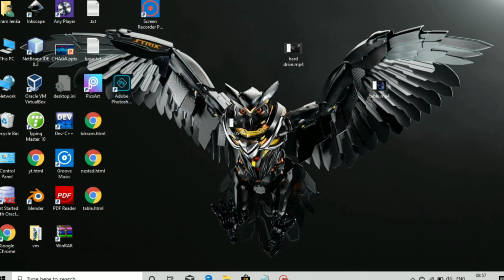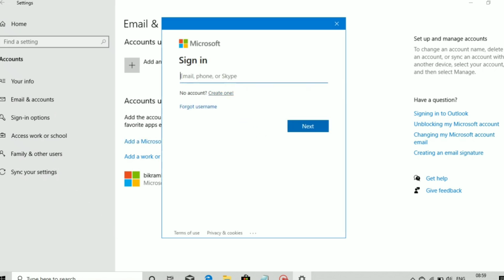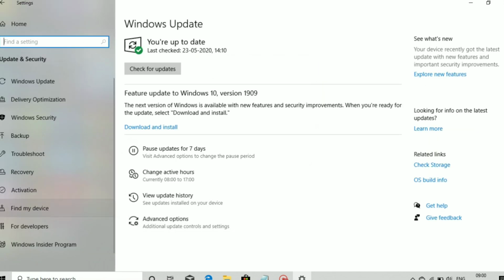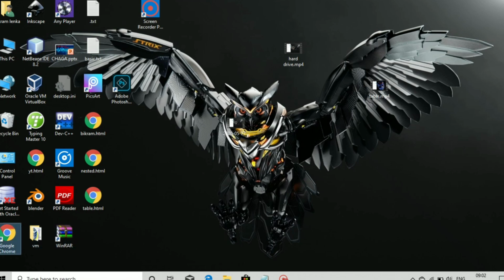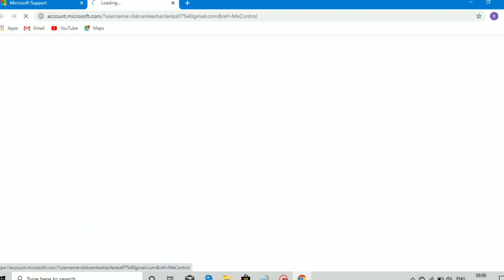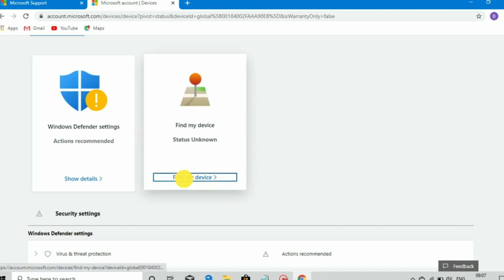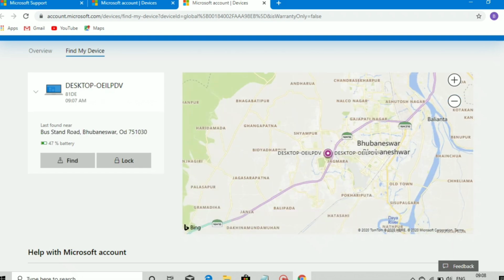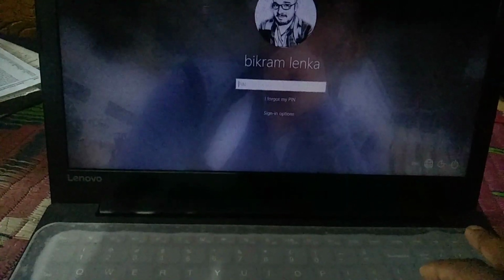How to find lost/stolen laptop | Laptop tracking setting on windows |How to track & lock laptop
Hlw frnds...
  In this vdo,if ur windows devices are lost or stolen then you may able to use find my device to locate and lock ur device remotely.

Steps-
       1-Turn on find my device.
       2-Turn on location.
   & Then sign in.
     4-select devices & then select the find my device tab.
     5-if u want to secure ur data then click on lock tab & reset ur password.